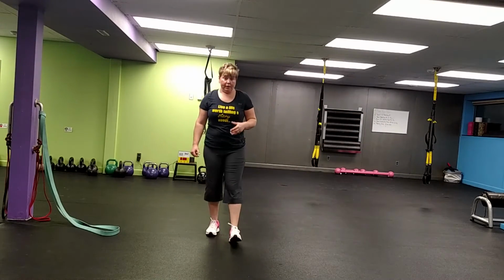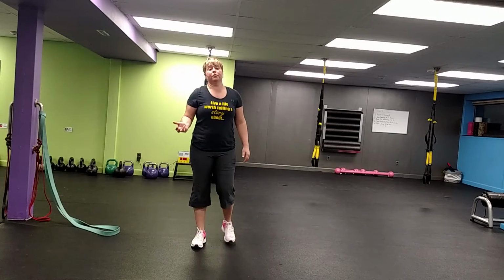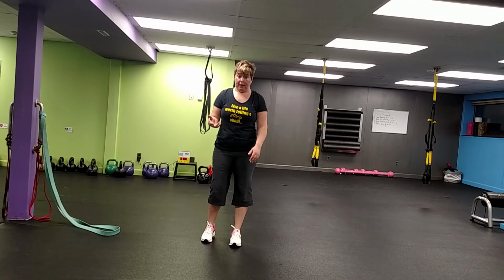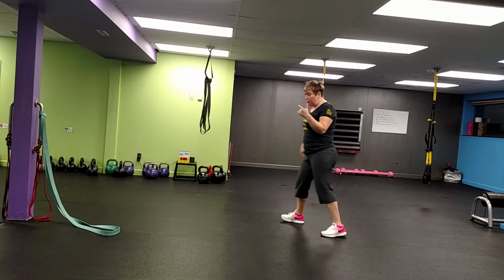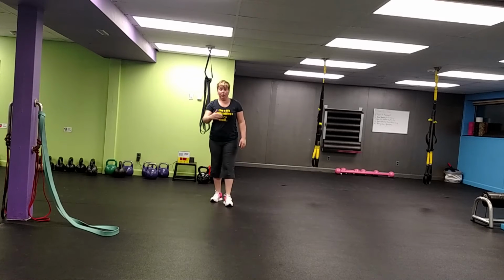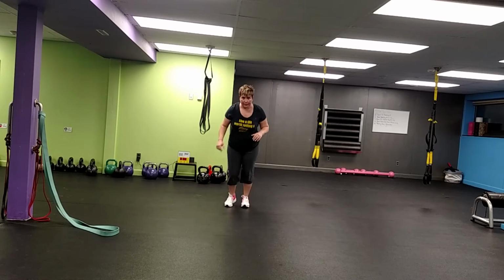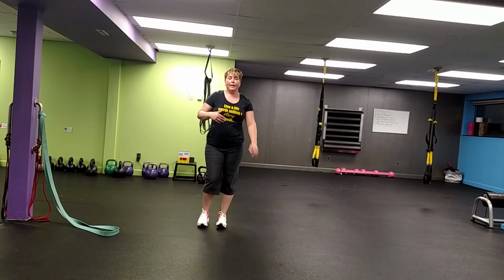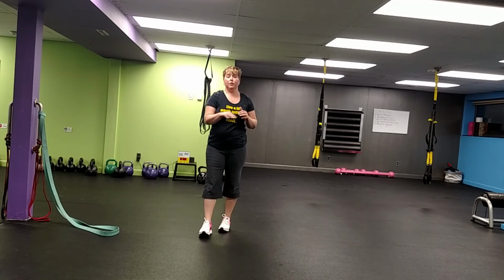Girls Basketball Strength Training - ACL Prevention Drills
In this video, learn the #1 reason girl basketball players tear their ACL's